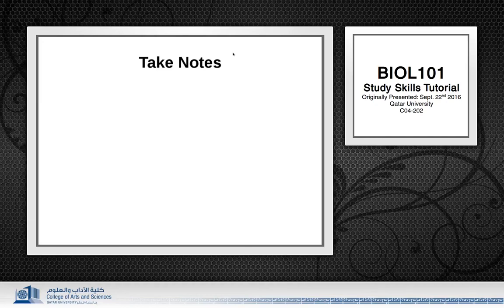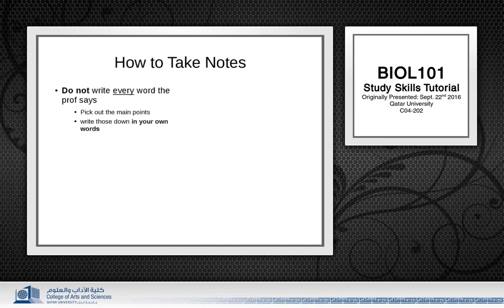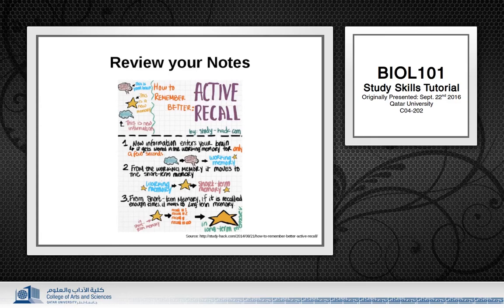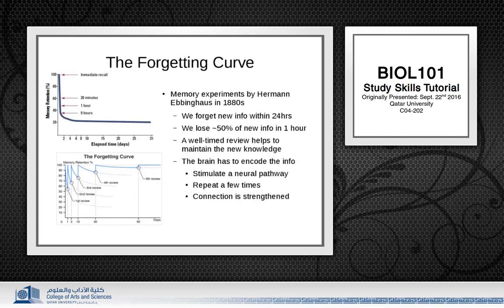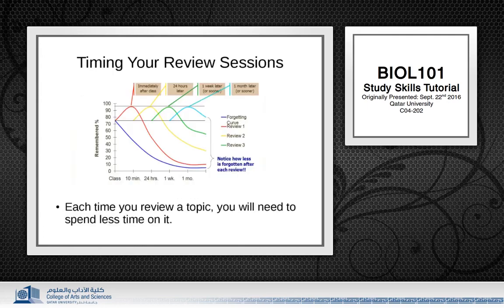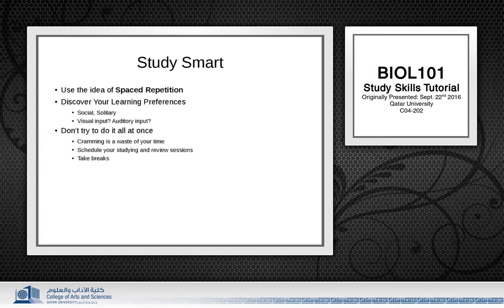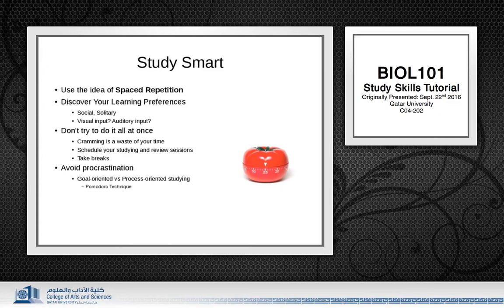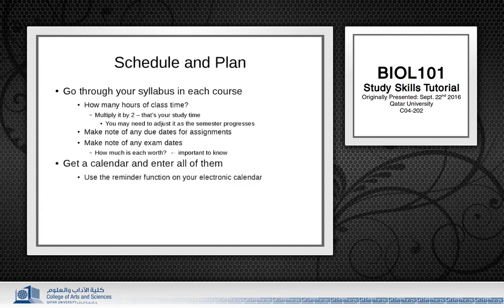BIOL101 - Study Skills Tutorial - Note Taking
This video is the third part of a longer series of videos - this one deals with taking notes and studying.  It is a re-recording of a study skills tutorial originally given to BIOL 101 students on Sept. 22nd at Qatar University.

This set of videos was prepared for the benefit of those students who could not attend the original session.